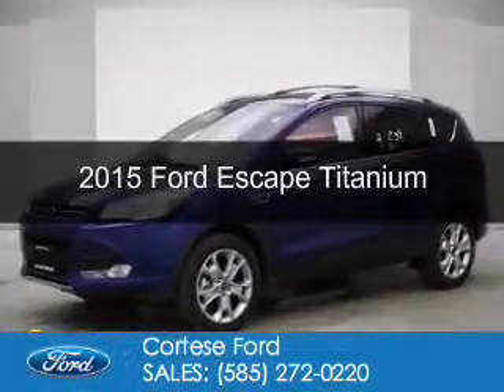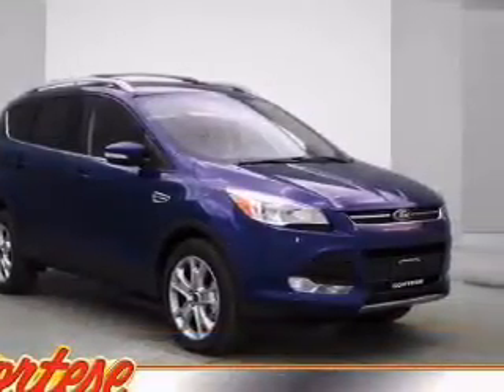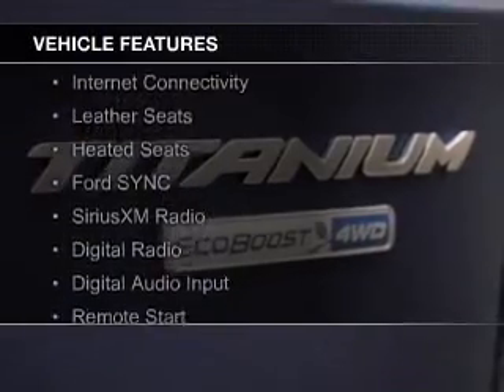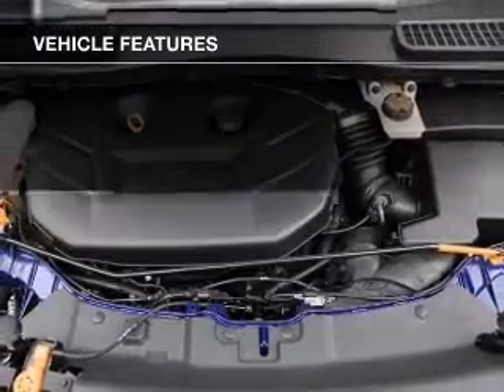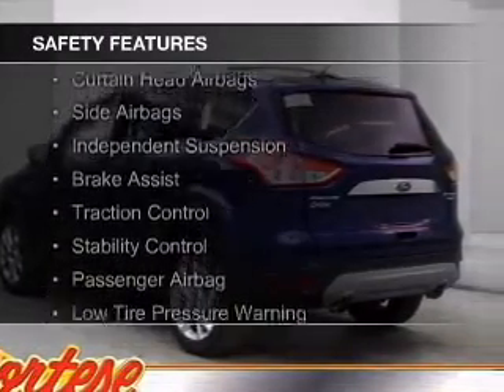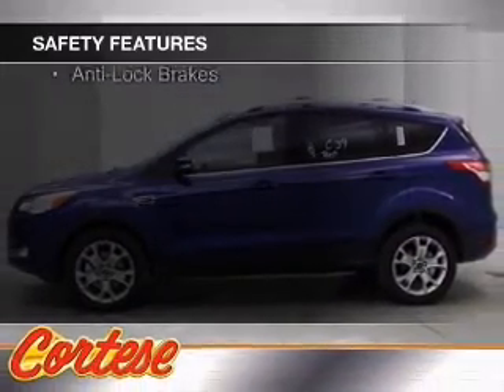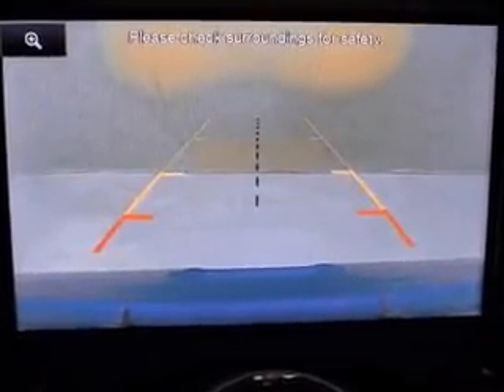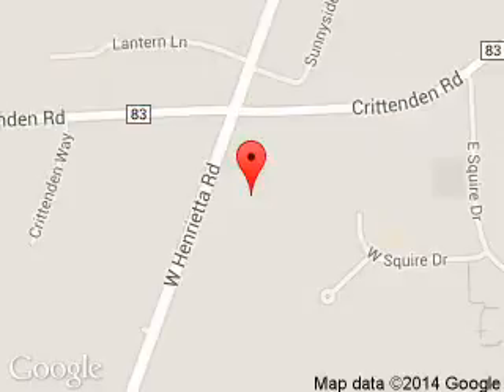2015 Ford Escape - Rochester NY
Phone:
Year: 2015
Make: Ford
Model: Escape
Trim: Titanium
Engine: 2.0 liter inline 4 cylinder 16 valve
Transmission: 6-Speed Automatic
Color: Deep Impact Blue
Mileage: 3
Address:
2440 W. Henrietta Rd.